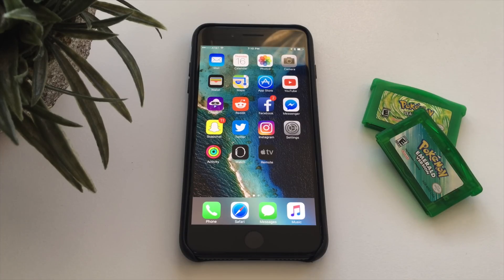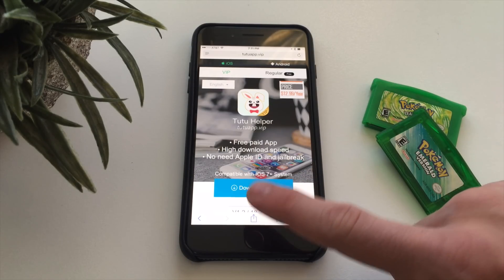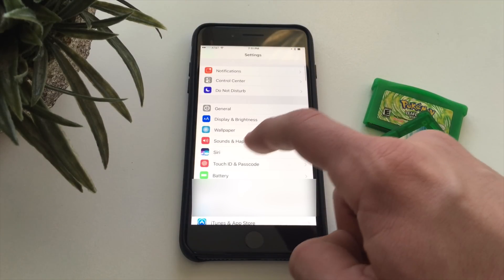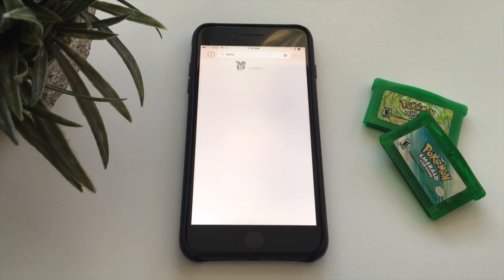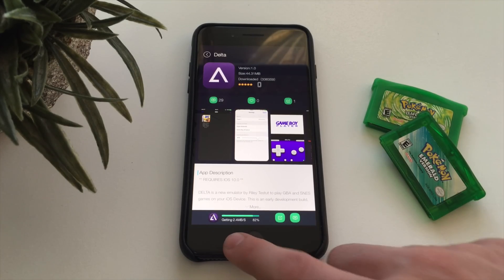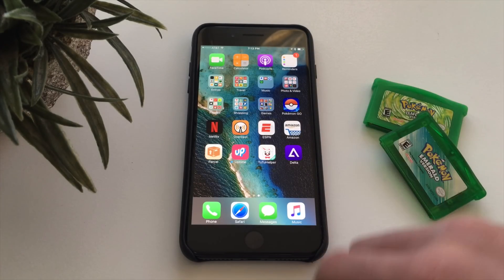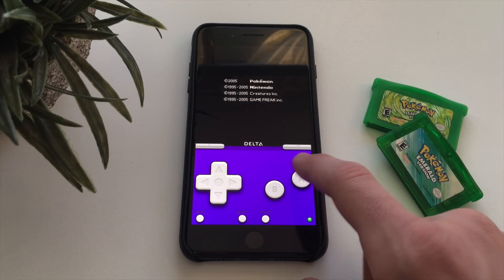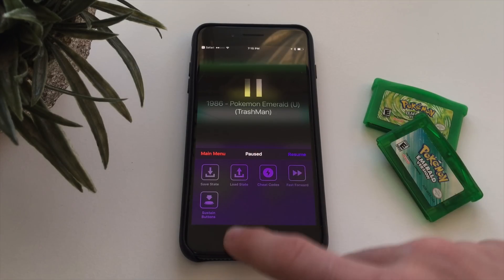How to install Delta Emulator on iOS 10! (No Jailbreak/Computer)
Delta is an awesome multi-function emulator for iOS! GBA, GBC, and more can be played with Delta!